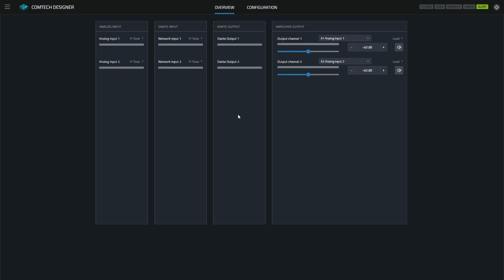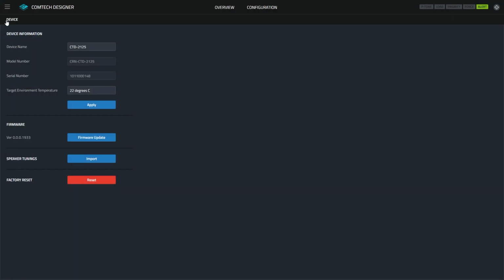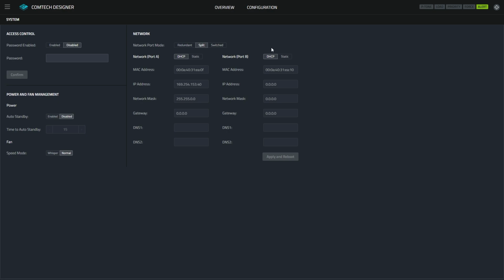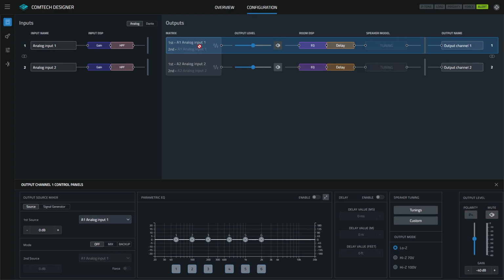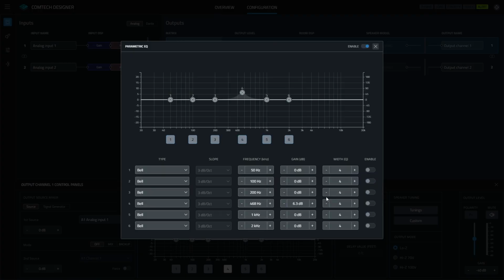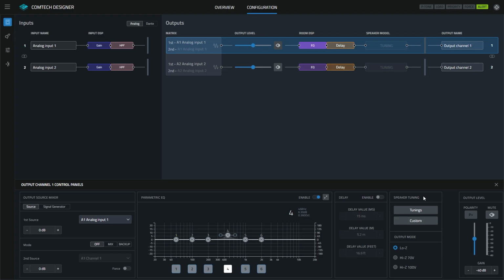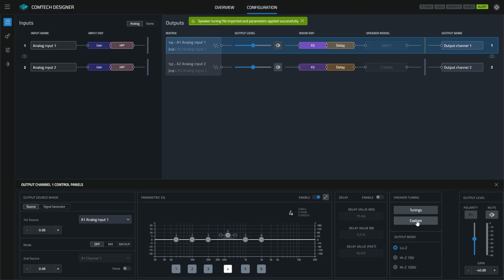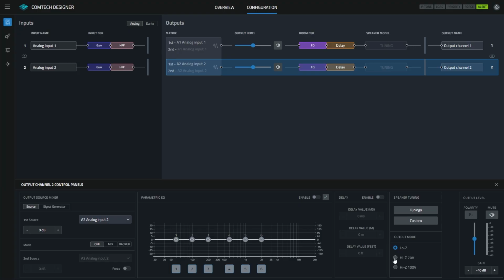Basic Configuration Options | Crown Comtech D-Series Amplifiers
In this video, we walk through the basic configuration options available in the Crown ComTech Designer WebUI. This guide is designed to help you quickly understand how to monitor, configure, and optimize your ComTech D‑Series amplifier using its built‑in web interface.
We’ll cover the core features you’re most likely to use during setup and day‑to‑day operation, including:

-Monitoring amp channels and real‑time status
-Changing audio sources for each channel
-Basic DSP controls, including EQ and delay
-Applying JBL factory speaker tunings and custom speaker presets
-Configuring system settings like Access Control, Auto Standby, fan speed, and network modes

Whether you’re commissioning a new system, making on‑site adjustments, or supporting an installed system remotely, this video will help you navigate the WebUI with confidence and make safe, effective changes quickly.

📌 Topics covered:
-Crown ComTech Designer WebUI overview
-Channel monitoring and signal flow
-Audio source selection
-EQ and delay basics
-JBL and custom speaker tunings
-Access Control and security settings
-Power management, cooling, and network options

This video is ideal for installers, system technicians, and technical support teams working with Crown ComTech D‑Series amplifiers.

• Live Support Chat → Available Monday–Friday, 8:00am–6:00pm (US Central Time), excluding holidays

Timestamps:
0:00 Intro
0:22 Overview Menu
0:45 Device Menu (Info, Firmware, & Reset)
1:03 Settings Menu (Access Control, Standby, Network)
1:32 Configuration Page
1:38 Input Section
2:00 Output Section
2:10 Output Sources & Signal Generator
2:28 Parametric EQ
2:53 Delay
3:18 JBL Speaker Tunings
3:47 Custom Speaker Tunings
4:06 Output Mode (Low-z / 70V)
4:22 Output Level Control
4:34 Outro